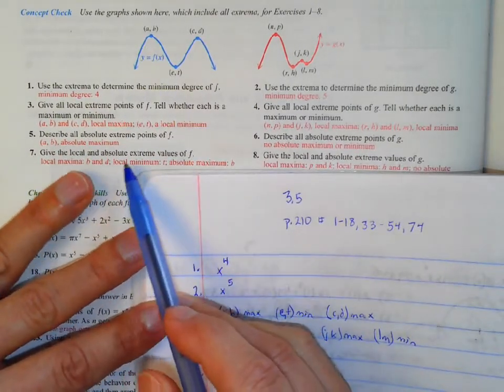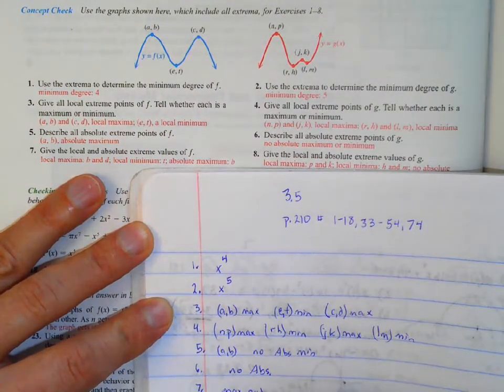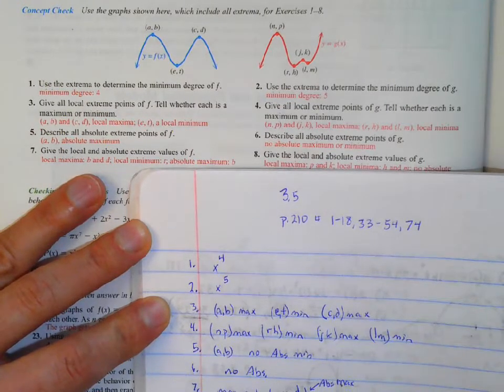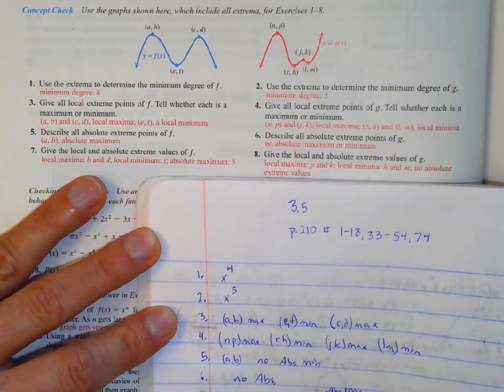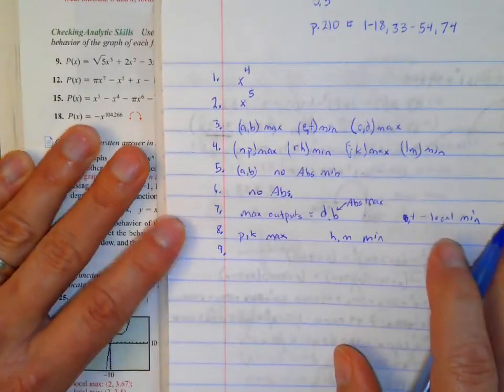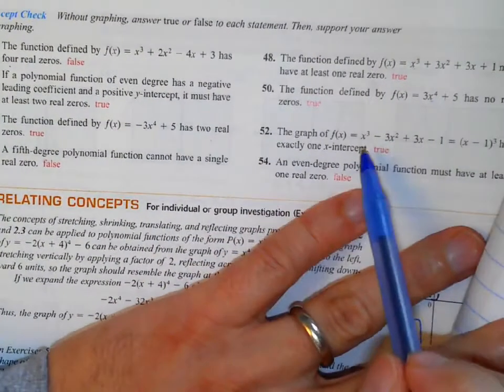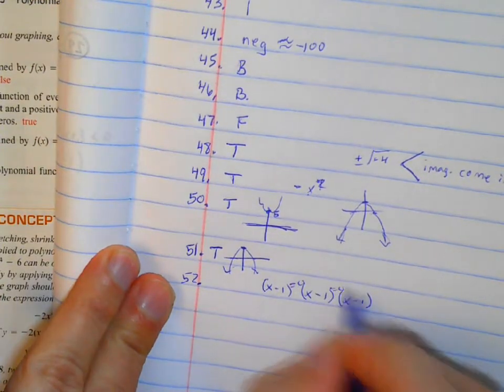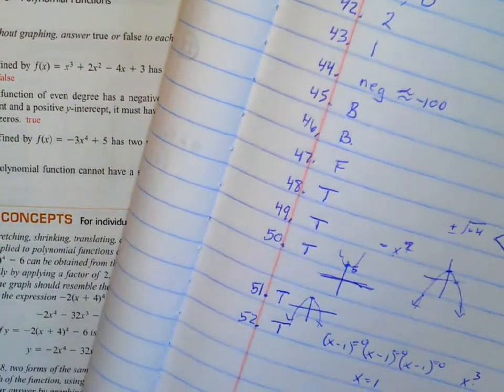DE 3.5 answers.mp4